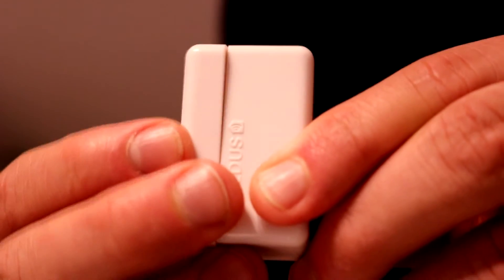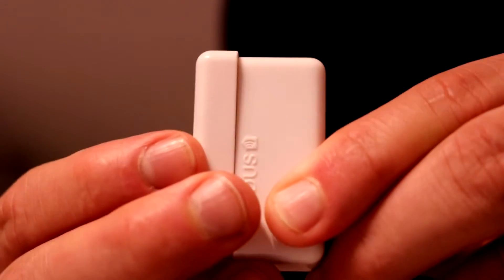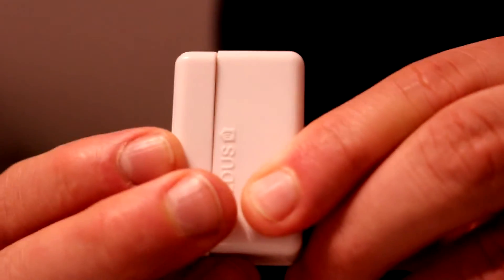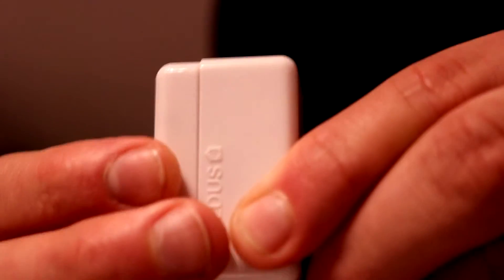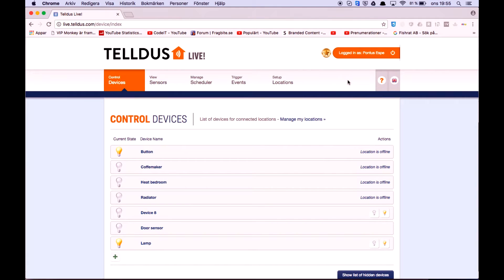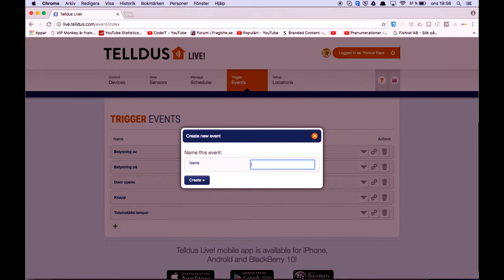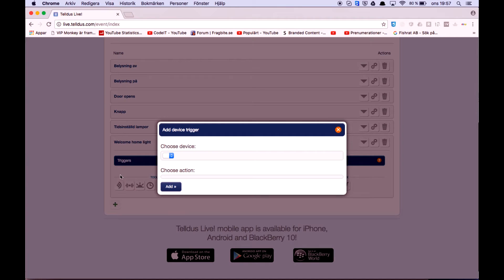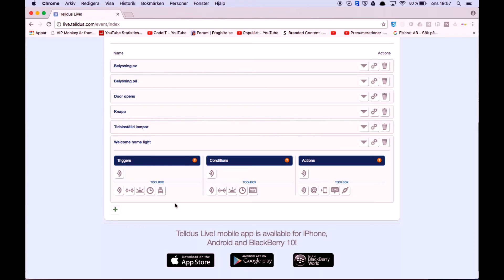HOW TO SETUP A Z-WAVE SENSOR - TUTORIAL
On this episode of CodeIT I will show you how you setup a door sensor that have a Z-wave protocol.

This is also my first episode in my new series where im going to walk through all the different main devices you can use in your homeautomation.

My other tutorial on how to add a device to Telldus Live

Credit to song
Noisestorm - Leaving Now